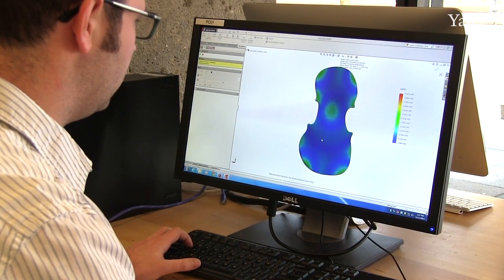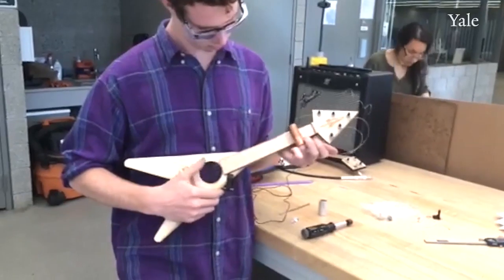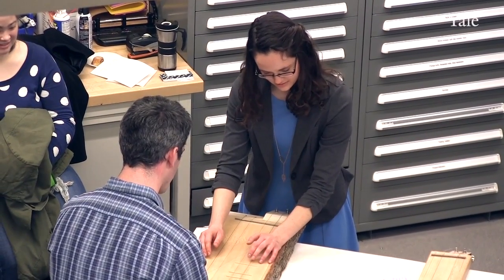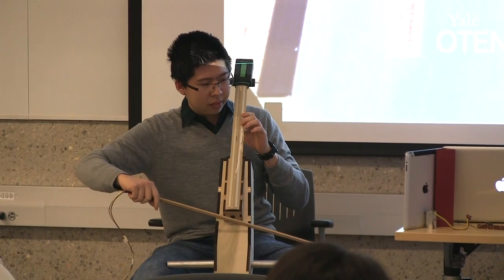Musical Acoustics and Instrument Design at Yale's Center for Engineering Innovation & Design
Demonstrations and performances of unique musical instruments designed as part of Yale's "Musical Acoustics and Instrument Design" course at the Center for Engineering Innovation and Design (CEID). The course is an interdisciplinary collaboration between the Department of Music and the CEID. Video produced by Patrick Lynch.